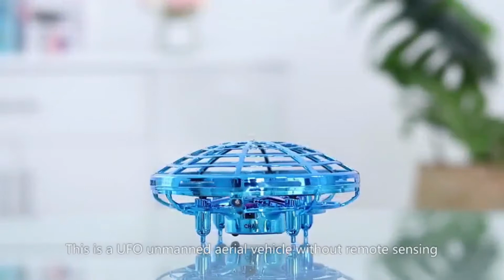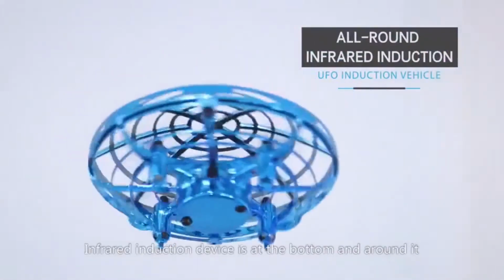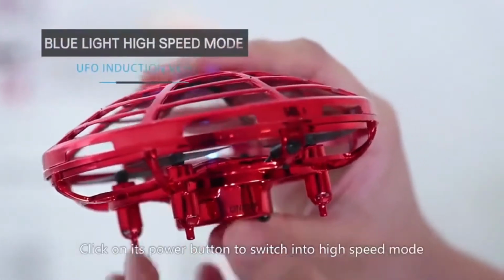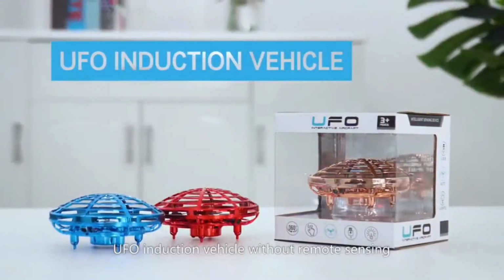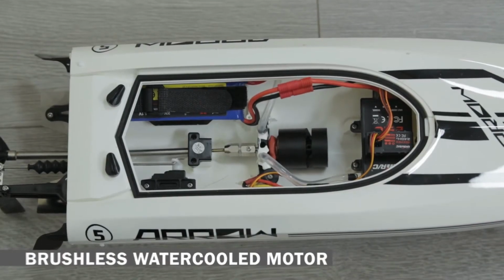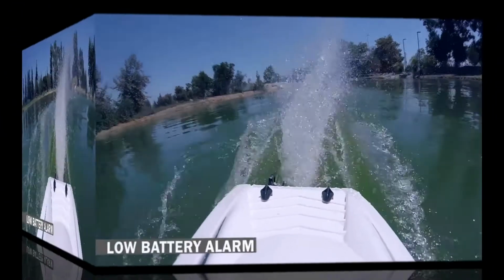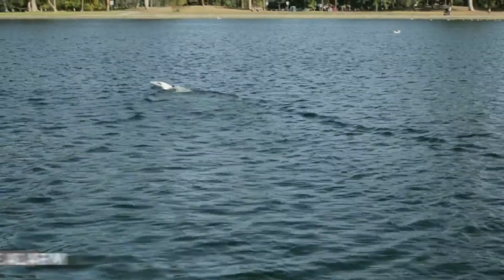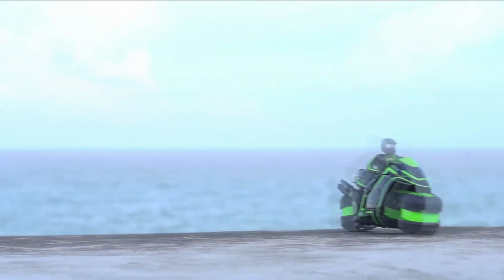Best Rc Toy on Amazon & AliExpress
Best Rc Toy  on Amazon & AliExpress.Best Rc Toy  on Amazon & AliExpress

1:2020 NEW 1: 18 Rc car 20km/h 50km/h High Speed Car Radio Controled Machine Remote Control Car Toys For Children Kids RC Drif

2:2020 NEW Buggy HD Camera 2.4G Radio Control RC Car Toys 1:16 4WD RC Car Updated Version speed Trucks Off-Road Trucks Toys

3:Rc Motorcycle Remote Control Motorcycles , 360° Spinning Action Rotating Drift Stunt Motorbike 2WD High Speed Rc Motorbikes 2.4Ghz Radio Control Racing...

4:VCANNY Remote Control Car, Terrain RC Cars, Electric Remote Control Off Road Monster Truck, 1: 18 Scale 2.4Ghz Radio 4WD Fast 30+ mph RC Car, with 2 Rechargeable Batteries

5:BEZGAR 18 Toy Grade 1:14 Scale Remote Control Car, 2WD High Speed 20 Km/h All Terrains Electric Toy Off Road RC Monster Vehicle Truck Crawler with Two...

6:1:12 Rc car 4wd large size off-road remote control car drift stunt deformation double-sided car wheel rechargeable children toy

7:SZJJX RC Boat 2.4Ghz 25KM/H High Speed 4 Channels Remote Control Electric Racing Boat for Pools & Lakes Automatically 180° Flipping Transmitter with...

8:Infant Shining RC Cars Radio Control 2.4G 4CH Race Car Toys for Children 1:24 High Speed Electric Mini Rc Drift Driving Car

9:Cheerwing RC Brushless High Speed Boat Large Racing Remote Control Boat for Adults Kids

10:Infant Shining 1:12 Remote Control Car Children's Bigfoot Alloy Off-Road Car 2.4G High-Speed Rock Crawler Drift Car 4 Channels